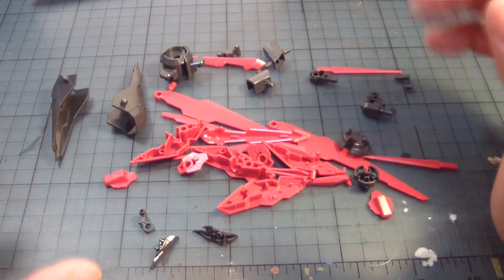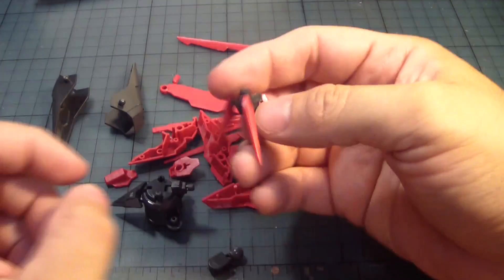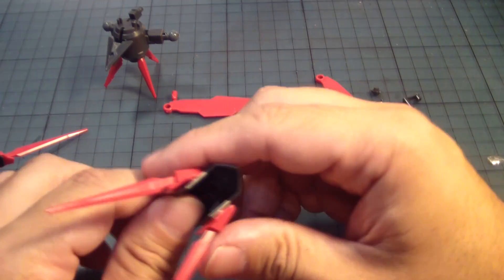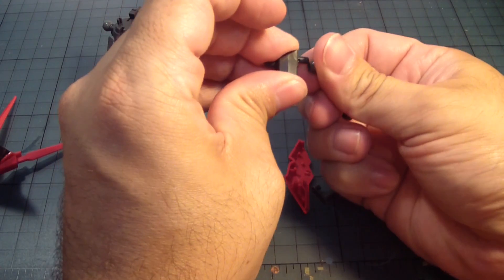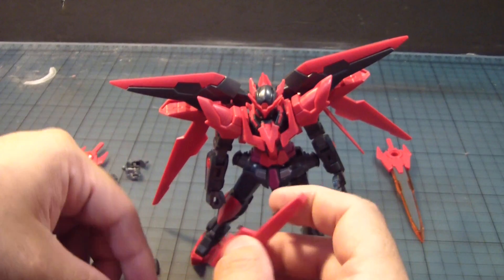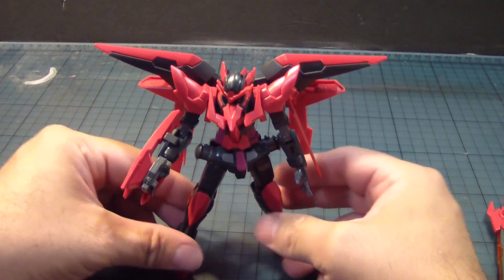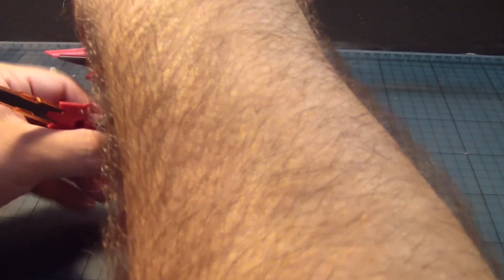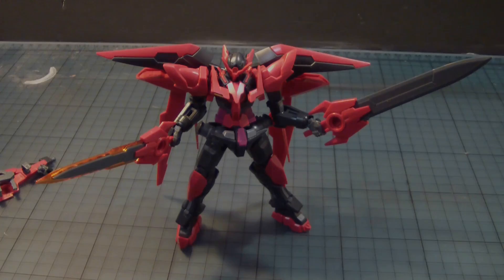*GundamModels* HG Gundam Exia Dark Matter - Part 3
Finishing up my build I working on the Dark Matter booster(I know I said backpack) which is a kool little kit on it own. Once its completed I move on to final assembly of the 1/144 HG Gundam Exia Dark Matter